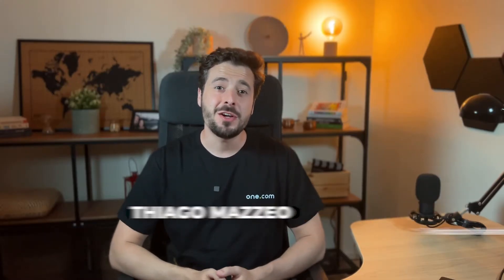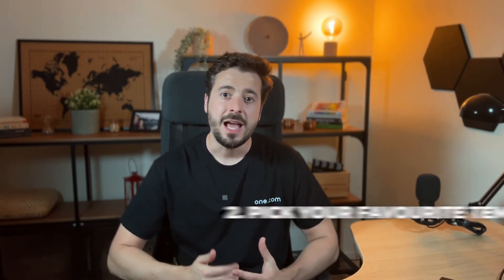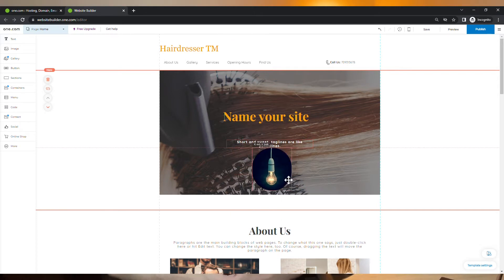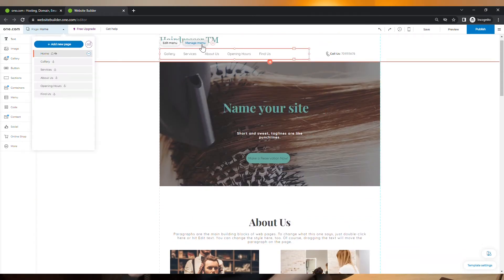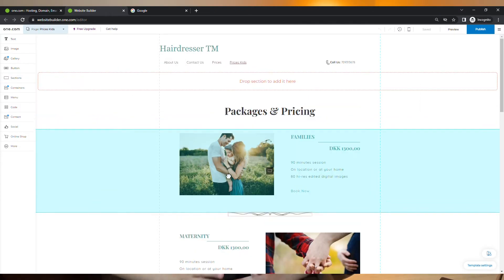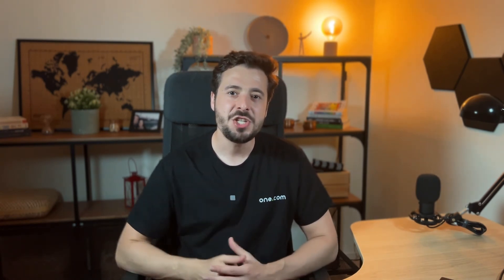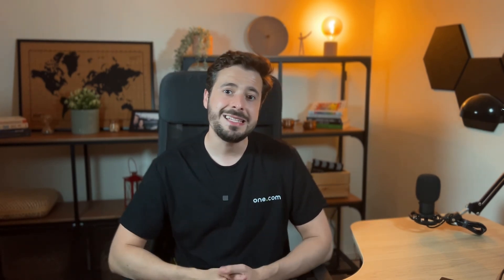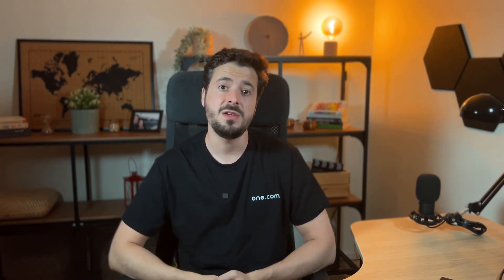How to make a website in 7 steps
Try Website Builder Business & Ecommerce for more advanced features